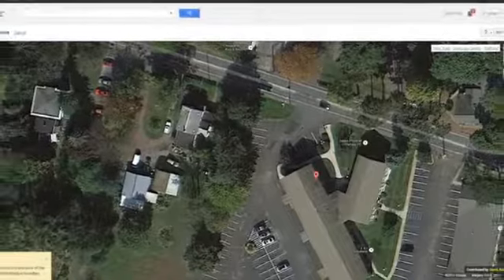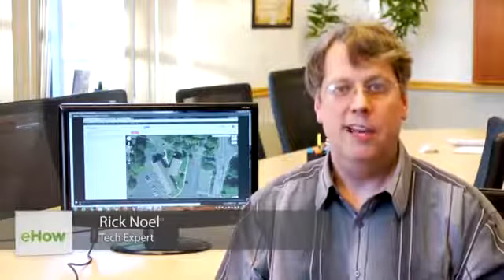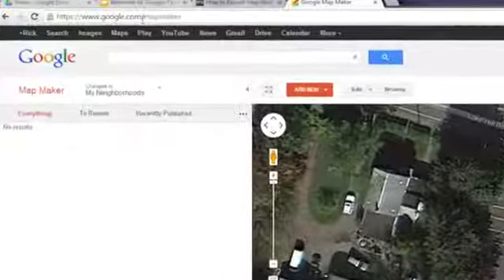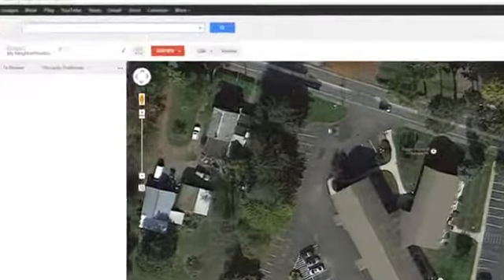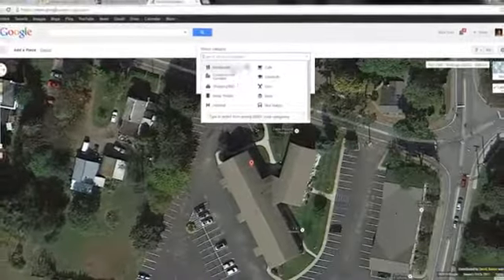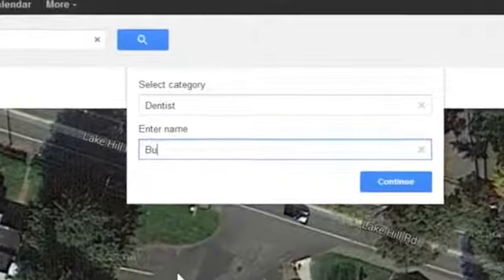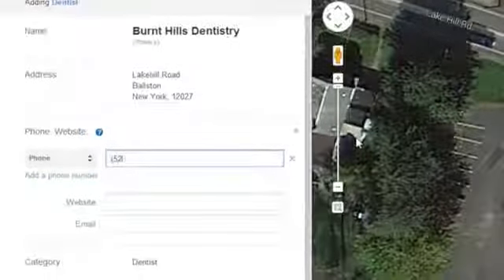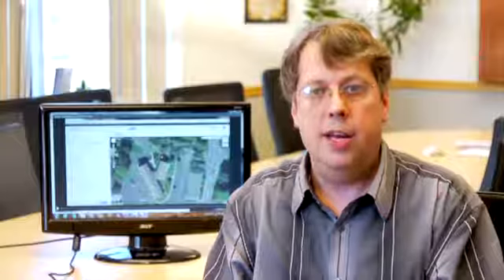How to Add a Company Name to Google Maps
How to Add a Company Name to Google Maps. Part of the series: Using Google. Google Maps is a crowd sourced mapping application that is managed and updated by hundreds of thousands if not millions of users. Add a company name to Google Maps with help from an experienced technology professional in this free video clip.